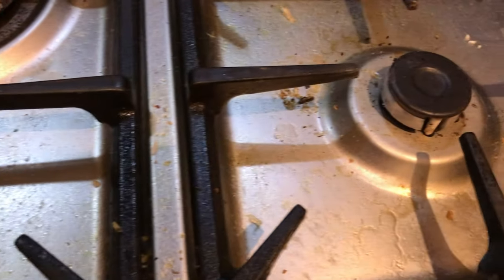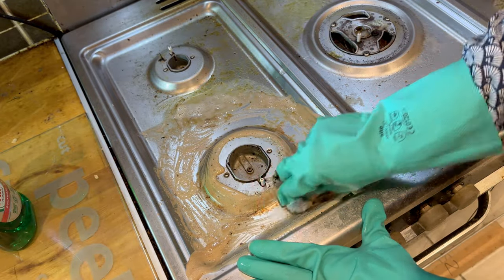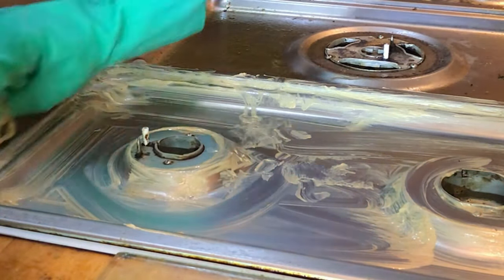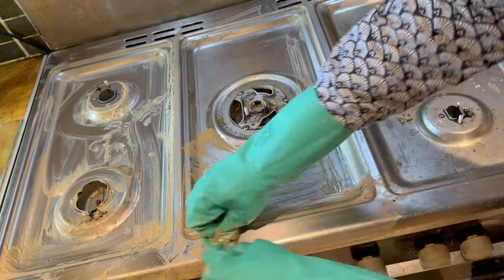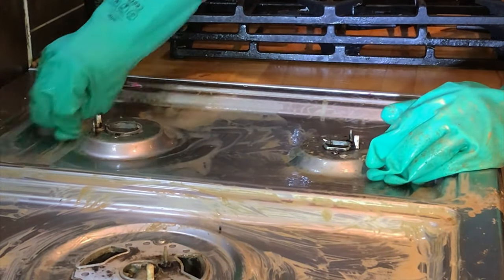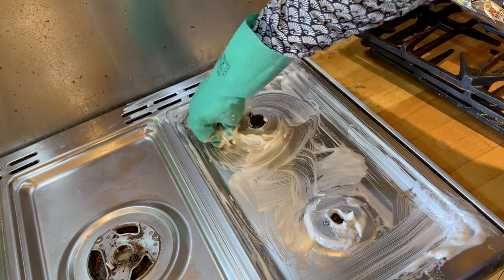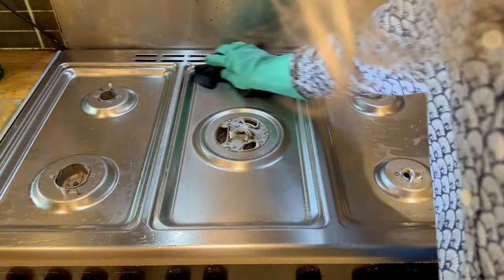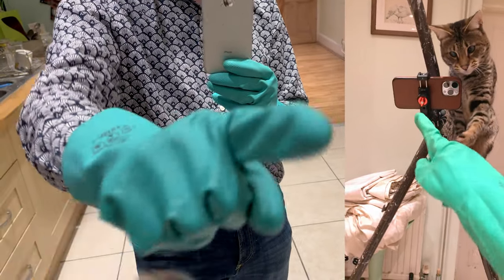Is my stove cleanable?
satisfying cleaning video guaranteed.

00:00 Intro
00:24 Cleaning equipment
00:52 Disassembly of gas stove
01:25 Cleaning - pass 1
06:17 Wipe down 1
06:43 Cleaning - pass 2
08:27 Wipe down 2
09:10 Buffing down with a towel
09:19 Reassembly
10:22 Outro

Music from Uppbeat (free for Creators!)